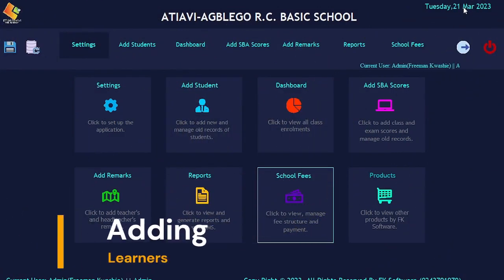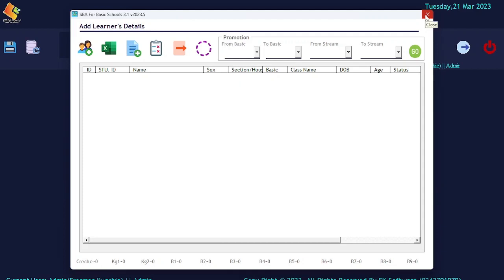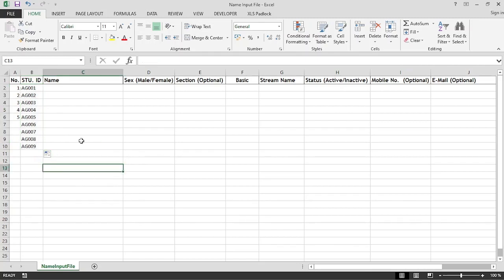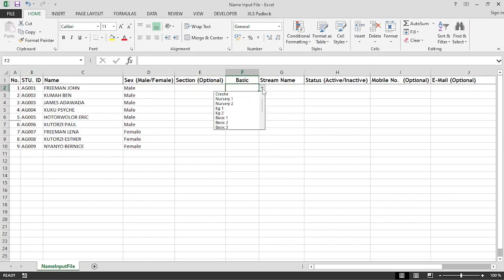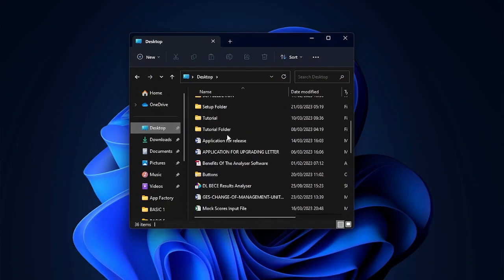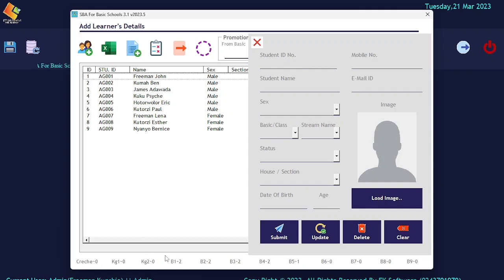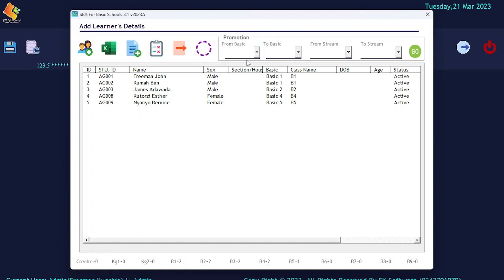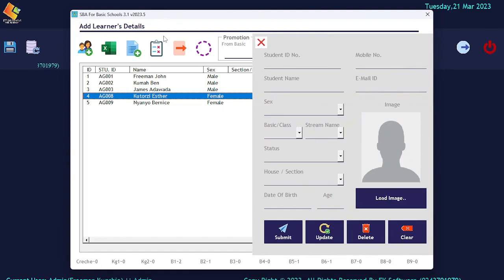5 Adding Learners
Best School Based Assessment Software for Basic Schools - Part 5